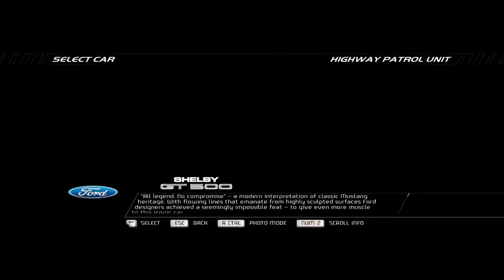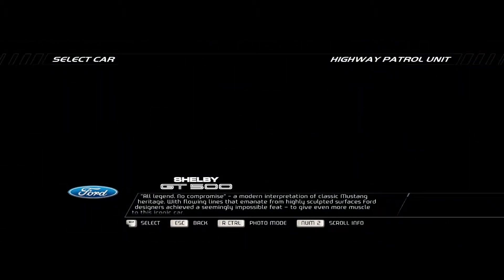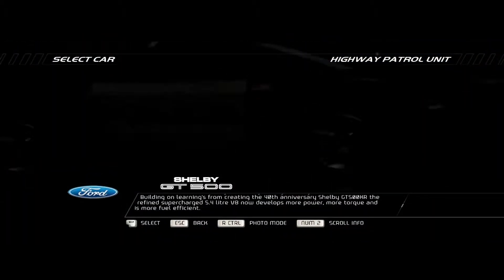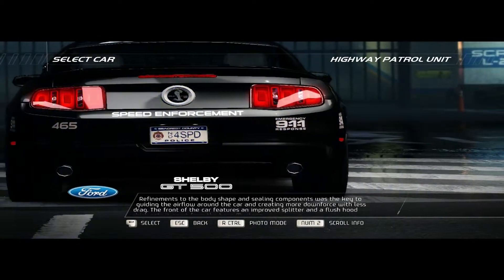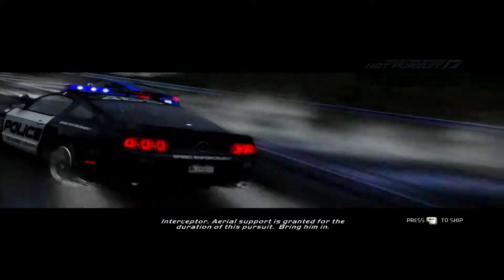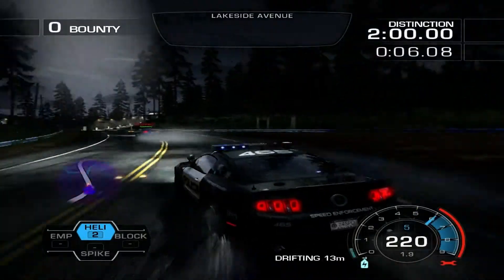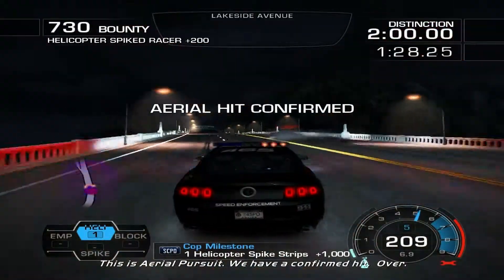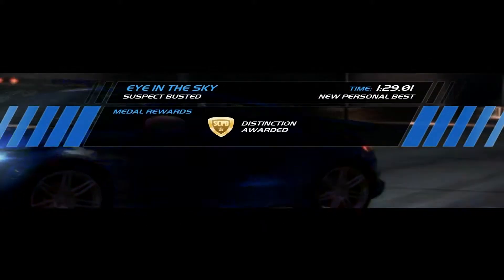Need For Speed: Hot Pursuit Gameplay ( Ford Shelby GT500 Police Car ) [ PC HD ]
Need for Speed is going back to its roots and that can mean only one thing: police chases and ridiculously expensive supercars. Hot Pursuit doesn't make any claims to be the most realistic racer out there, even compared to previous games, but it does aim to be the most fun.

You can play either as cops or racers, but both sides get ultra powerful cars and a range of power-ups to get them to the race's end. If you're a cop your job is to chase down your quarry using any means necessary, including roadblocks.

If you're playing as a racer you'll often be in a slower car than your pursuer, but you won't be tied to any of their rules and get your own powerful power-ups like the radar jammer.
Min Specs:
OS: Windows® XP SP 3 (32-64 bits) / Windows Vista® (32-64 bits) / Windows 7® (32-64 bits)
Processor: Intel Core® 2 Duo 1.8 GHZ or AMD Athlon X2 64 2.4GHZ
Memory: 1.5 GB Windows® XP / 2 GB Windows Vista® - Windows 7®
Graphics: 256 MB DirectX® 9.0 compliant card with Shader Model 3.0 or higher (see supported list)
DirectX®: DirectX 9.0
Hard Drive: 8.0 GB
Sound: DirectX 9.0 --compliant sound card
Supported Peripherals: Keyboard, optional controller

Recommended:
Processor: Intel Core® 2 Duo E6700 2.6 GHz or AMD Athlon 64 X2 6000+ or better
Graphics: GeForce 8800 GT or ATI Radeon HD 4700 or better
DirectX®: DirectX 9.0
Hard Drive: 8 GB free space
Sound: 5.1 sound card
Supported Peripherals: Keyboard, joystick optional (Xbox 360® Controller for Windows recommended)

Supported Video Cards at Time of Release: ATI® RADEON® X1950, hd 2000/3000/4000/5000 series NVIDIA GeForce ® 7 (7600 or better)/8/9/100/200 series.

* This product does not support Windows® 98/ME/2000/NT

Resolution: 1280x1024

PC:
Windows 7 Ultimate x64
I7-2600K 4x 3.40 GHz,
8GB DDR3 1333 RAM,
GeForce GTX 570,
PSU 700 W.